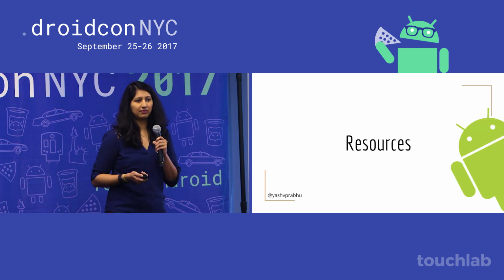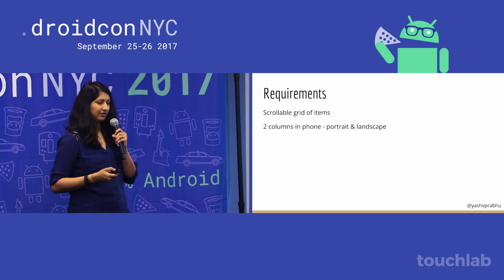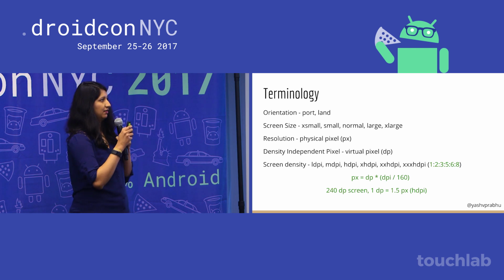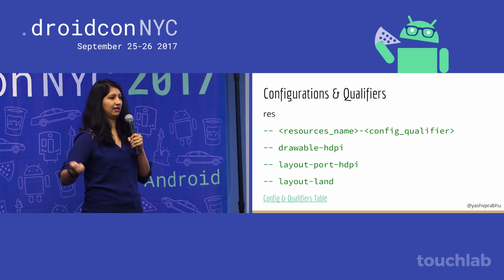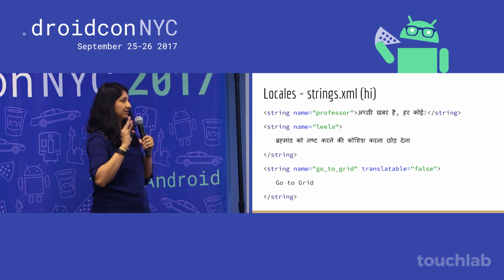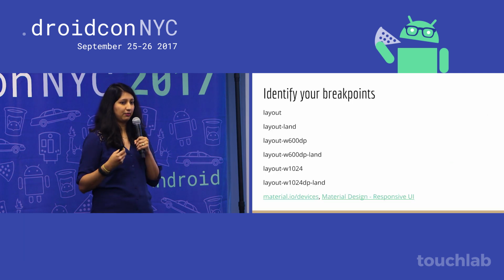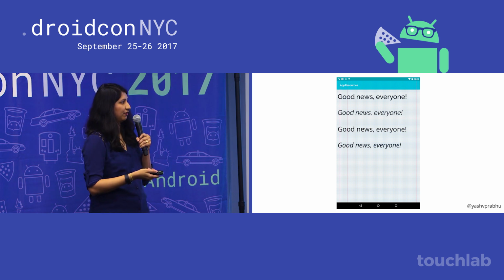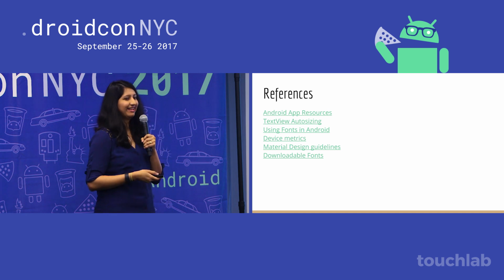Mastering Android’s App Resources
Speakers: Yash Prabhu

Android app resources when used correctly can be an Android developer’s best friend. When a developer embarks on implementing an app, knowing how to lay things out efficiently makes it easier to adapt one screen to any device, be it mobile, TV or a wearable. Not only can you use Android’s resource types for designing responsive apps but you can also use them to define colors, animations, drawables, layouts as well as the newly introduced fonts resource type in Android O preview! In this talk, you will learn about * the various Android resource types at your disposal * providing alternative resources when you need to support multiple devices and locales * the precedence of resource qualifiers when there are alternative resources We will go through several code samples to better understand how Android’s resource system works so that it’s easier to make implementation decisions for one design on different screens. This talk is geared towards developers as well as designers interested in knowing how their designs get translated in the Android world.